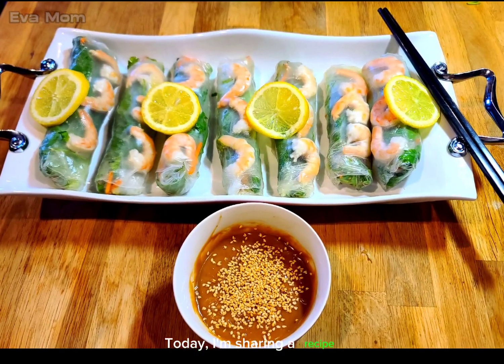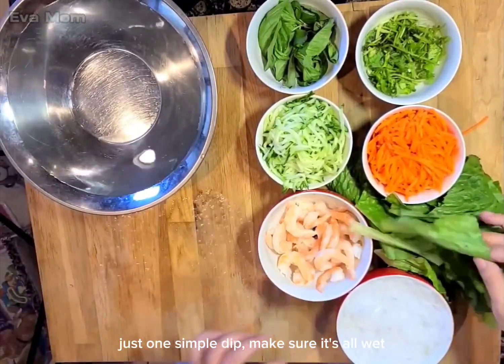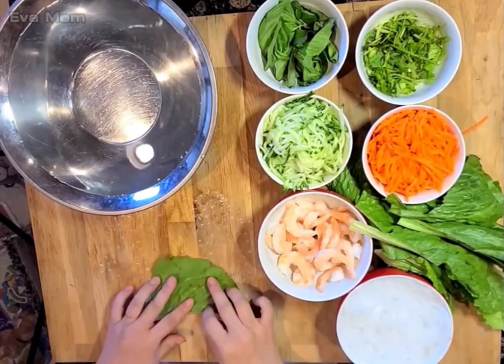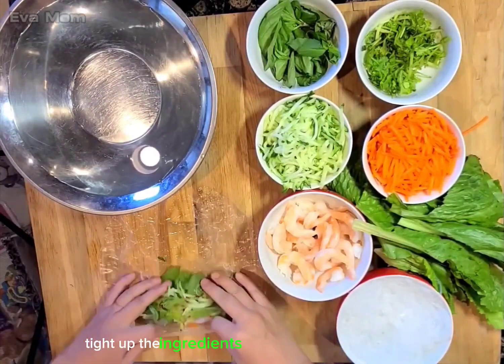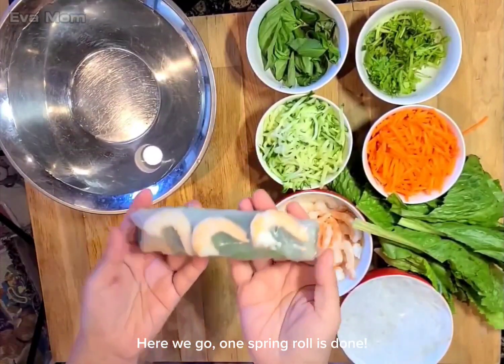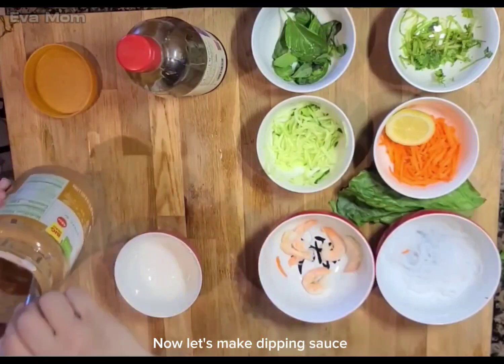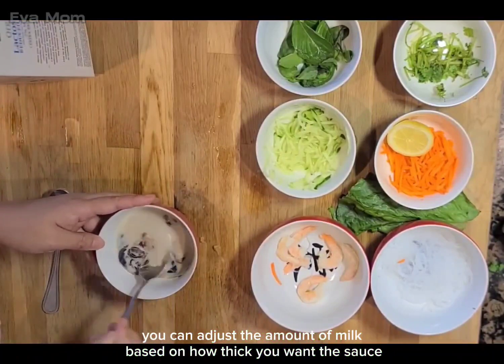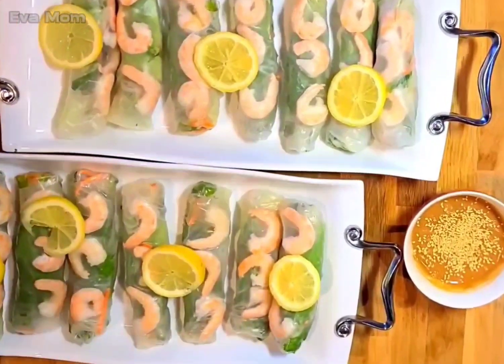教你做-最好吃的越南春卷和蘸酱!👍🌯 Best Vietnamese Spring Rolls & Dipping Sauce#easy delicious | Easy Home Cooking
Mouth watering delicious 好吃到流口水#Howtomake

🔷️This video has subtitles in all languages, turn on CC/subtitles if needed: Click 'Settings' -- 'Subtitles' -- 'Auto Translate' -- Choose your language  本试视频有所有语言的字幕, 请打开字幕显示 (CC): 点击 '设置' -- '字幕' -- '自动翻译' -- 选择你的语言

Thank you for visiting my channel. Wish u and ur family good health & peace.

🔶️ Ingredients:
Vietnamese Rice paper wrapper
Vermicelli rice noodle ( cook with boiled water)
Romaine lettuces
Shredded Carrot
Shredded Cucumber
Cilantro
Basil leaves
Cooked Medium or large Shrimps
Peanut butter
Hoisin sauce
Milk
Sesame seeds

🔶️ 所需食材：
越南米纸
粉丝米线（用开水煮）
罗马生菜
胡萝卜丝
黄瓜丝
香菜
罗勒叶
煮熟的中型或大型去皮虾
花生酱
海鲜酱
牛奶
芝麻籽

Timecodes:
0:00 Introduction
0:09 Ingredients and how to make Spring Roll
1:13 How to make dipping sauce (simple and delicious)
1:45 Final result